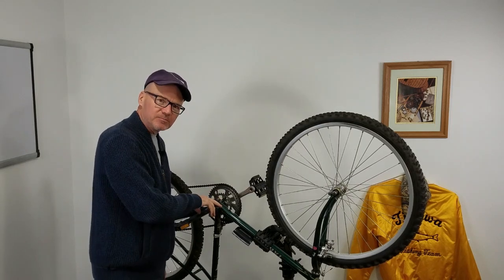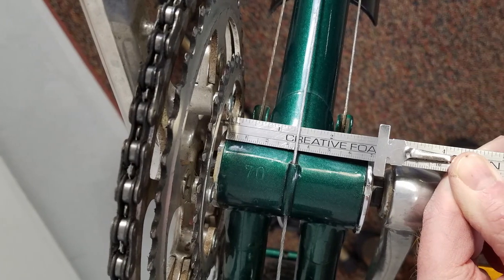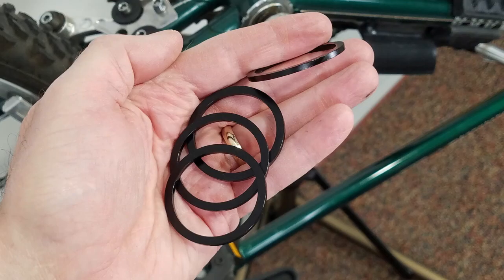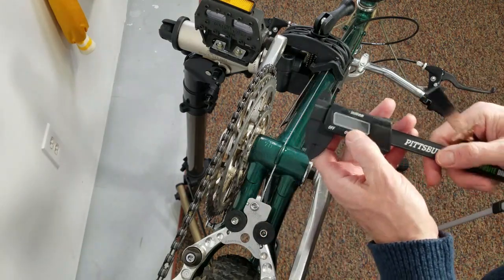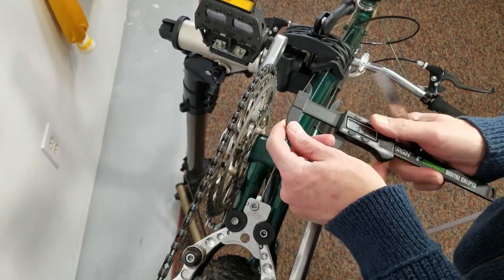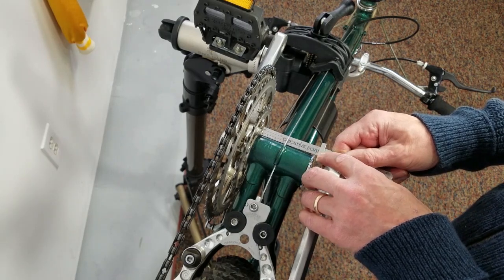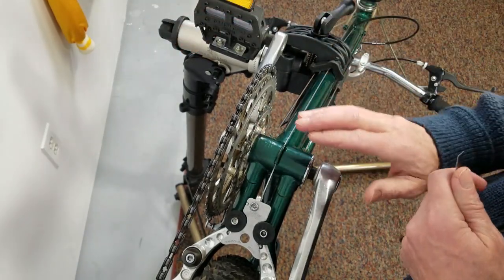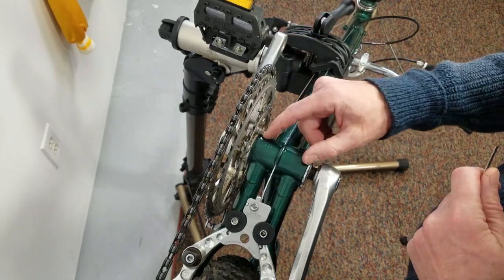How to Measure the Bottom Bracket for a Mid Drive Bike Conversion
👈 my article on measuring bottom brackets for electric bike conversion
Bottom Bracket Spacers
Bike Repair Stand
Ruler with mm